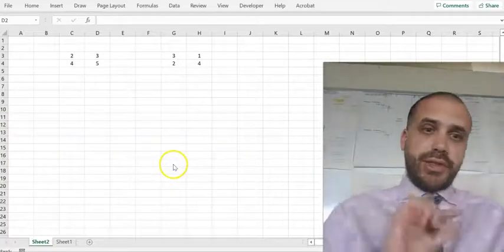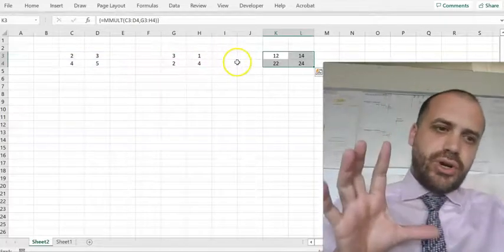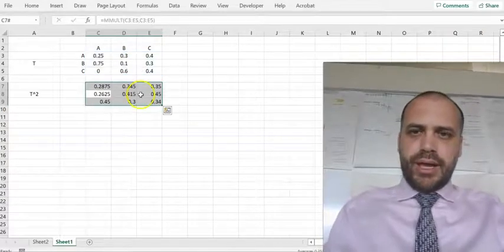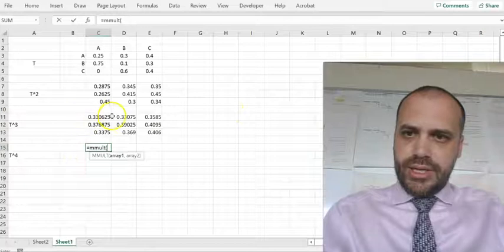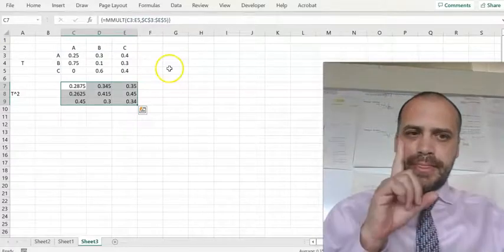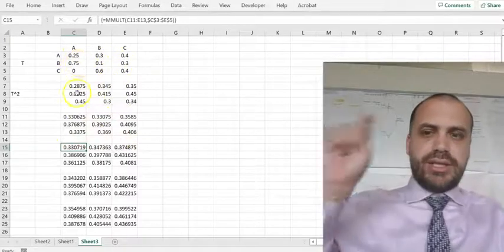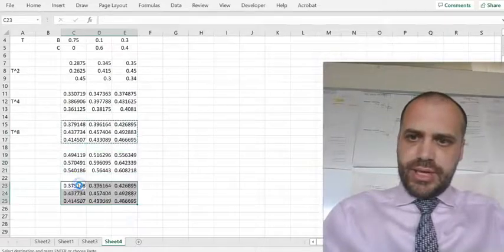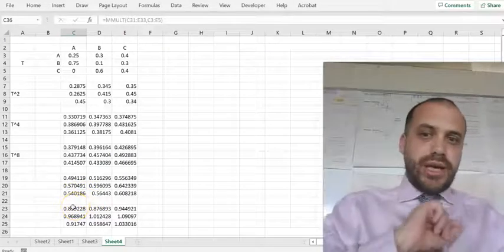Matrix Multiplication and Matrix Powers in Excel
**Mastering Matrix Multiplication in Microsoft Excel: A Step-by-Step Tutorial**

Unlock the potential of Microsoft Excel with our comprehensive tutorial on performing matrix multiplication. Learn the essential skills for multiplying matrices within Excel—a task that's powerful yet often misunderstood. This detailed guide is tailored to help you understand and execute matrix operations efficiently.

**Video Breakdown:**

0:00 - **Introduction to Matrix Multiplication in Excel**
- Start with the basics of multiplying two 2x2 matrices. Discover why the resultant matrix will also be a 2x2 matrix, and learn the importance of selecting the entire output cell range rather than a single cell when using array formulas.

3:12 - **Using the MMULT Function**
- Dive deep into the `=MMULT(array1, array2)` formula, the cornerstone of matrix multiplication in Excel. Understand the necessity of pressing `Ctrl + Shift + Enter` to treat it as an array formula.

5:47 - **Squaring and Raising Matrices to Higher Powers**
- Explore how to square a 3x3 matrix by setting up your 3x3 output range. Learn methods for achieving higher powers such as matrix cubing using repeated multiplication, since Excel doesn't offer a direct power function for matrices.

9:26 - **Optimizing with Absolute Cell References**
- Simplify matrix multiplication with absolute cell references, using the `F4` key or dollar signs ($) in your formulas. See how this technique facilitates ease of formula replication for additional calculations by enabling seamless copy-pasting.

12:15 - **Attention to Detail and Troubleshooting**
- Emphasize the critical need for attention to detail when dealing with Excel’s sometimes finicky array formulas, ensuring accurate results and minimizing errors.

**Key Features:**
- Step-by-step guide for clear understanding
- Tips for accurate execution and troubleshooting
- Demonstrations of advanced matrix operations

Whether you're a student, professional, or Excel enthusiast, mastering these skills will enhance your efficiency and accuracy in handling complex data tasks. Don’t miss out on refining your Excel abilities with this expert tutorial.